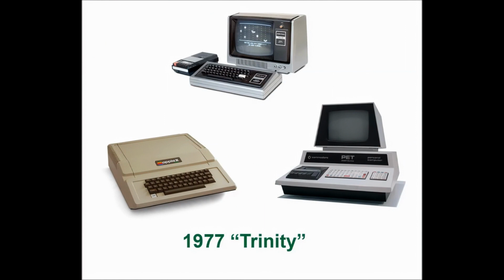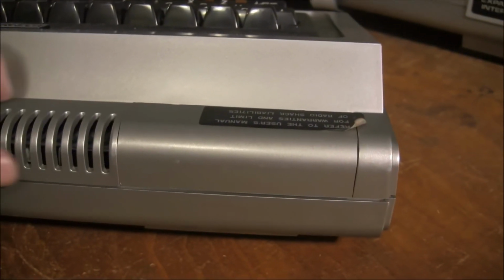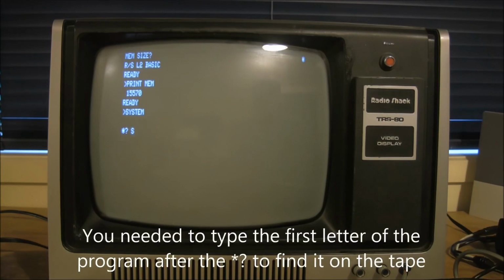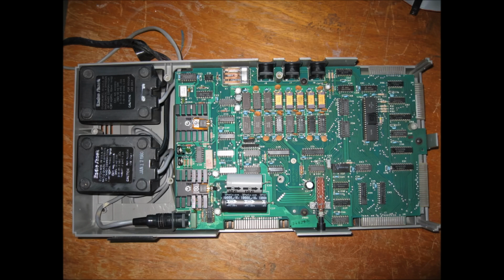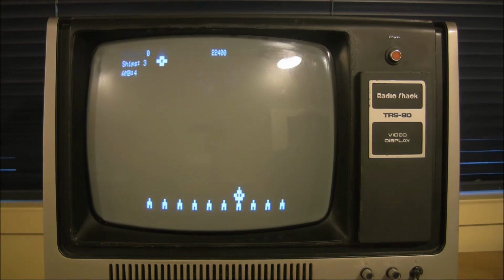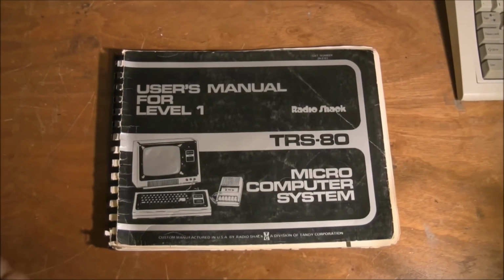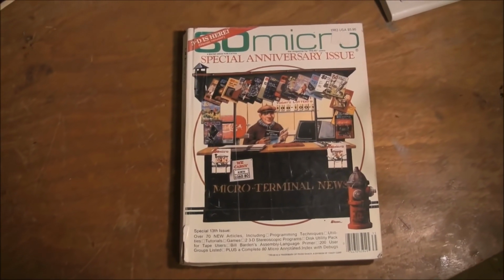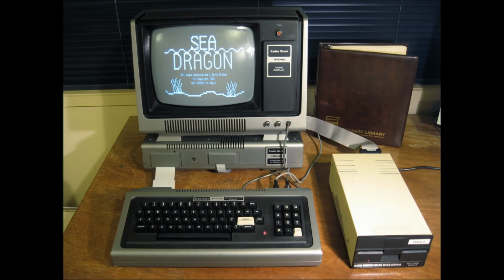The Tandy Radio Shack TRS-80 Model 1 (as seen in Terry Stewart's computer collection)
Terry Stewart (tezza) talks about vintage/classic computers in his collection: The Tandy Radio Shack TRS-80 Model 1. This video replaces an earlier copy which had very poor audio.  See the View Numbers and Comments before the refresh